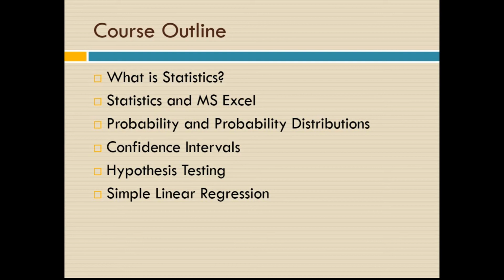UNION MBA Business Stats #1